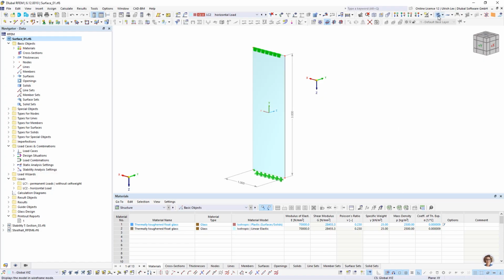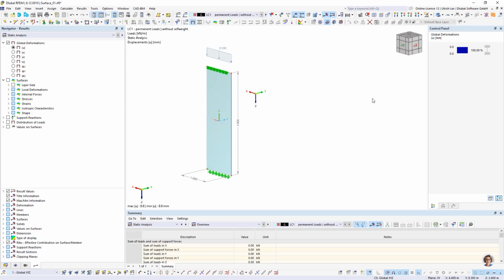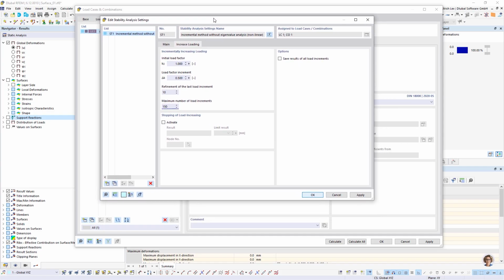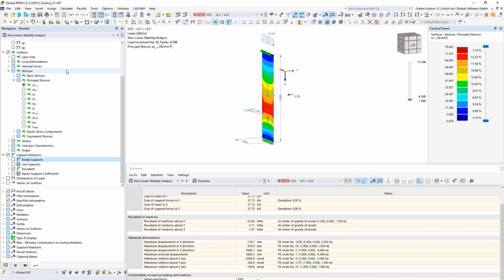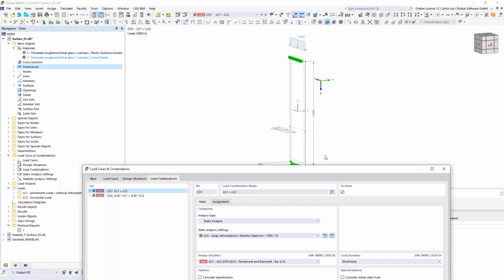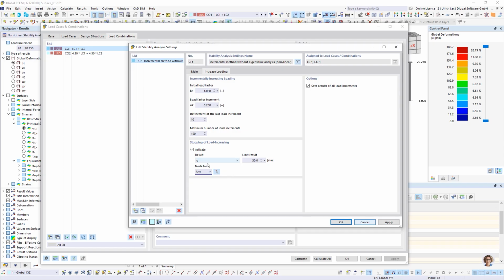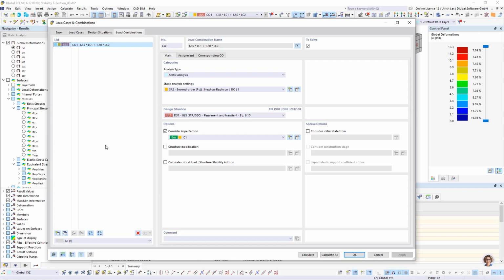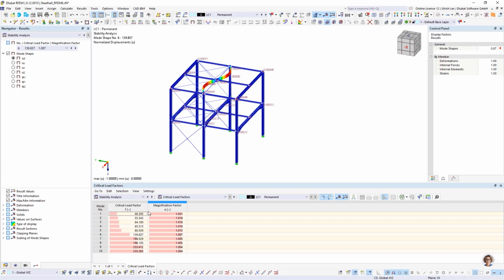[EN] Вебинар | Анализ грузоподъемности систем для максимального сопротивления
В этом вебинаре мы покажем вам, как эффективно выполнять анализ несущей способности и оценивать системы на их максимальных уровнях напряжения. Вы изучите основы моделирования, линейные и нелинейные увеличения несущей способности, а также определение нелинейных свойств материалов, финальную проверку проектирования и документацию.

Расписание:
00:00 Вступление
02:18 Моделирование системы
04:40 Увеличение несущей способности с использованием дополнения Structure Stability (линейное/нелинейное)
26:25 Определение нелинейных свойств материала
38:00 Собственная форма как несовершенство
44:10 Поиск геометрических нестабильностей с использованием структурной устойчивости